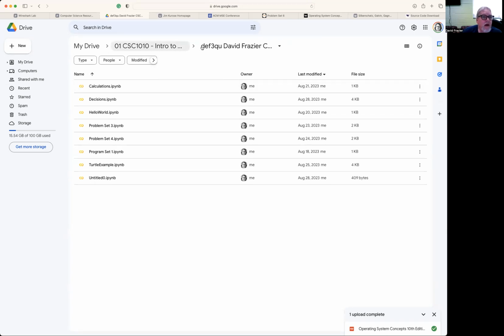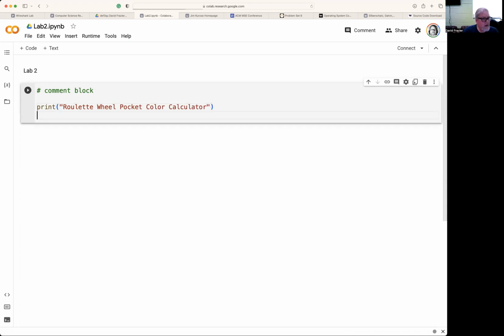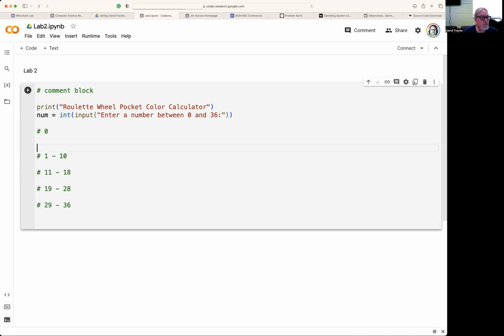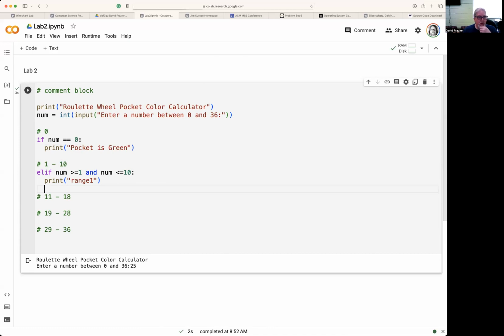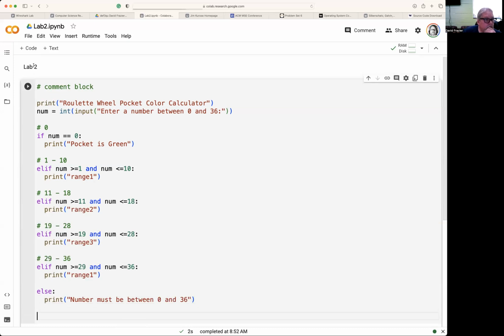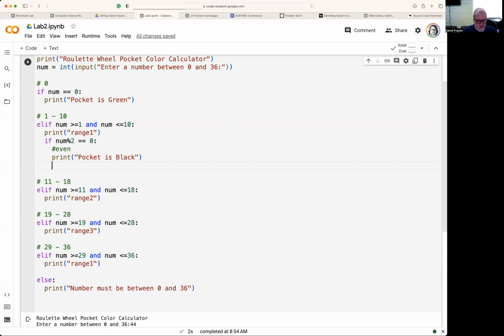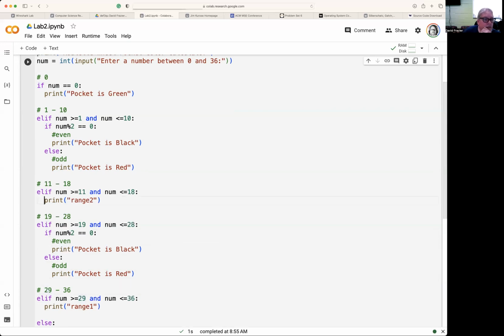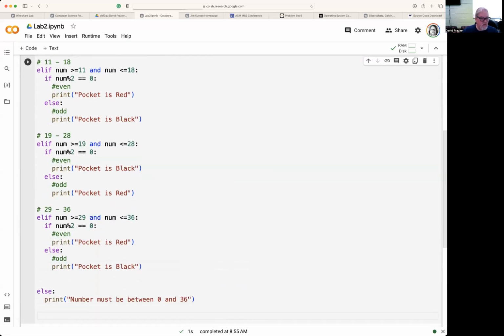Lab 2 Work-through - Roulette Wheel Colors